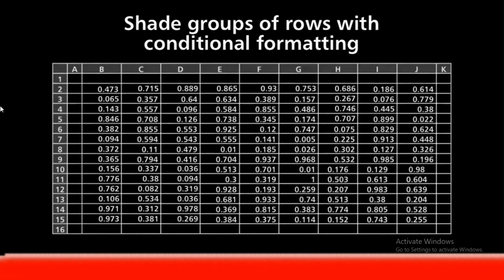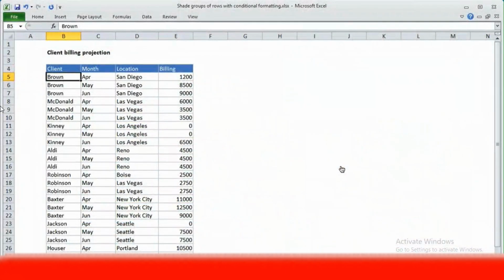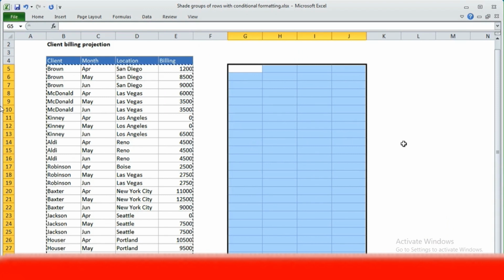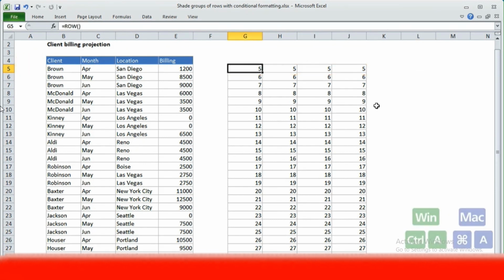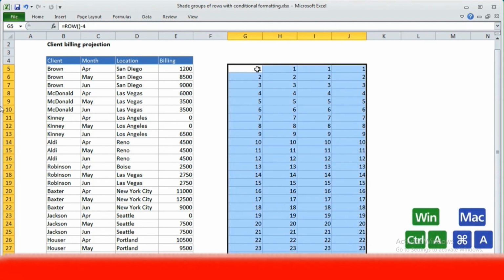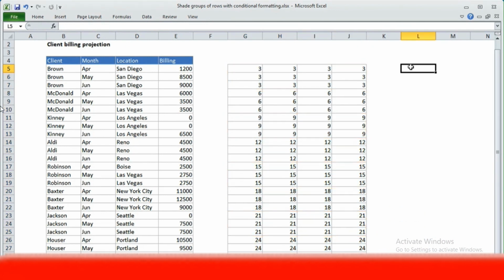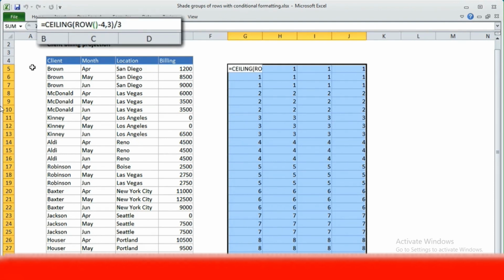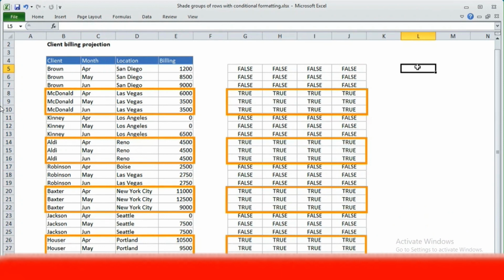Mastering Conditional Formatting: How to Shade Groups of Rows in Excel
In this comprehensive tutorial, we'll delve into the powerful world of conditional formatting in Excel. Join us as we explore the step-by-step process of shading groups of rows based on specific conditions. Whether you're a beginner or an advanced Excel user, this video will equip you with the knowledge and skills to effectively highlight and organize your data. Say goodbye to manual formatting and learn how to harness the full potential of conditional formatting to enhance your spreadsheet workflow. Don't miss out on this opportunity to become an Excel formatting expert - watch now!

What about your opinions? tell me in comment.

About this Queries: